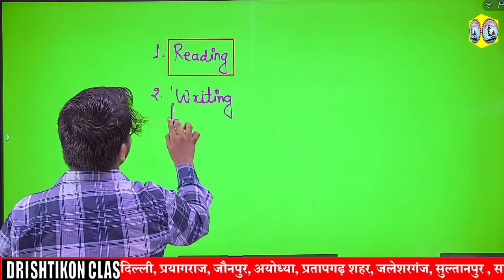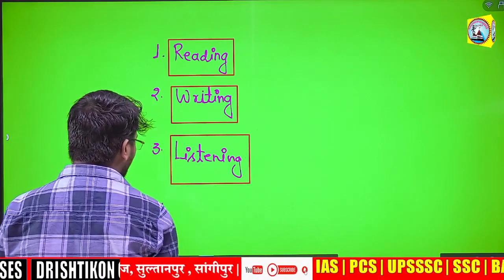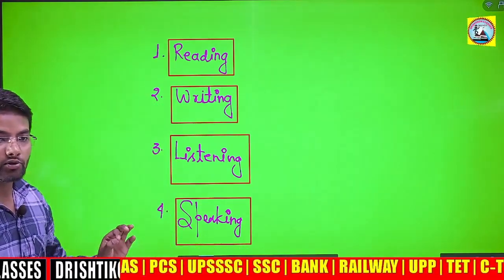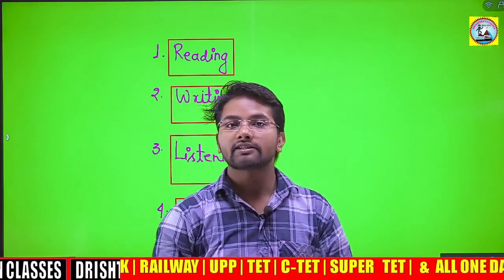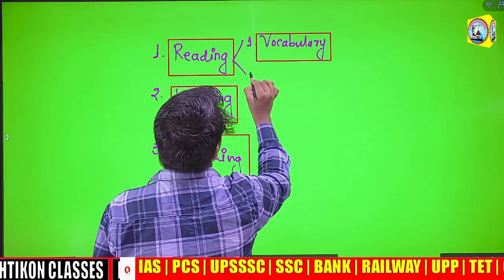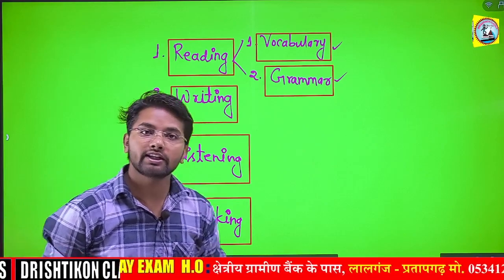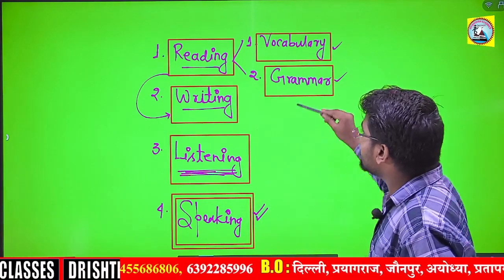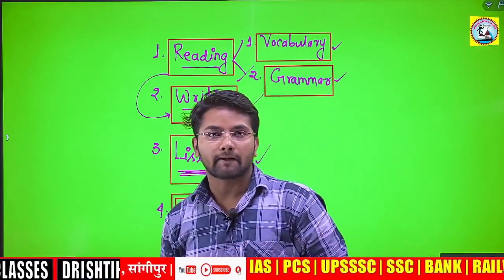HOW TO SPEAK ENGLISH FLUENTLY#BYSATYAM SIR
HOW TO SPEAK ENGLISH FLUENTLY#BYSATYAM SIR#drishtikonclasses
📚✅👇👇👇FOLLOW US ON AND TO DOWNLOAD NOTES :-

 / profile.php

.        App Download करे।